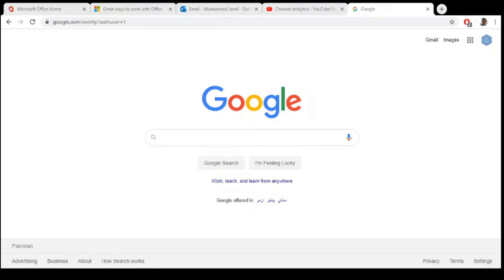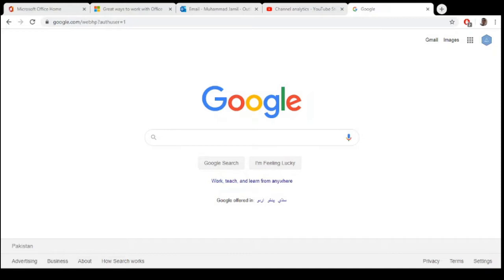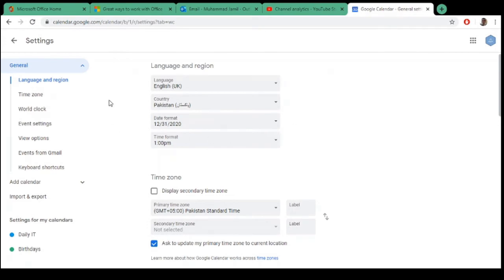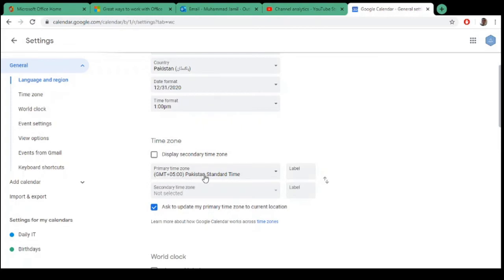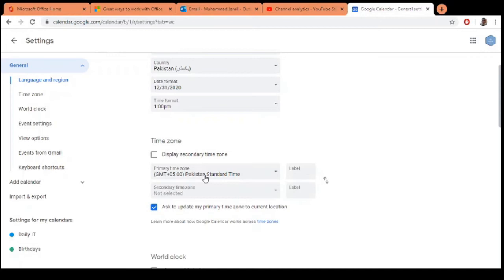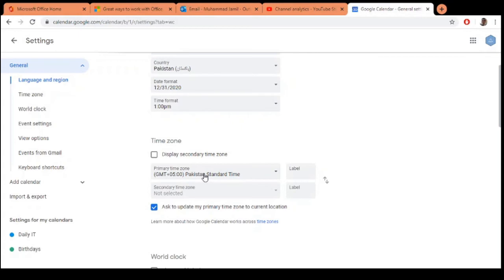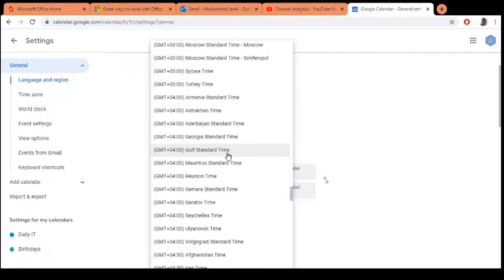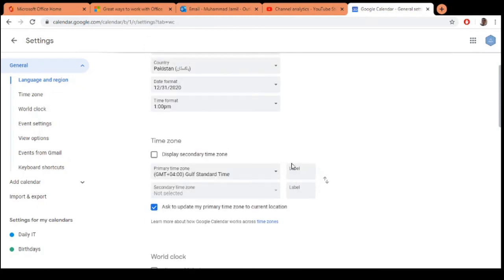How to Set Custom Time Zone for Google account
In this video I will show you that How you can Set Time Zone for your Google account